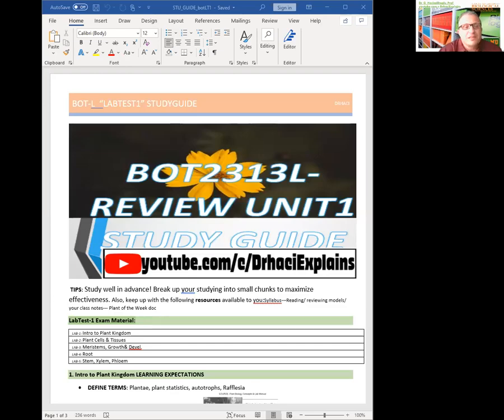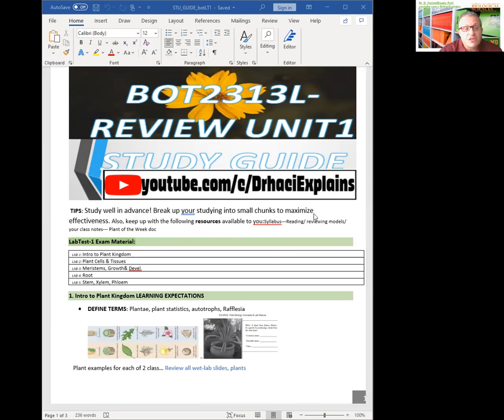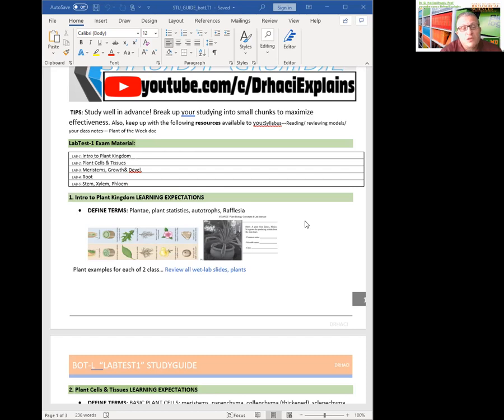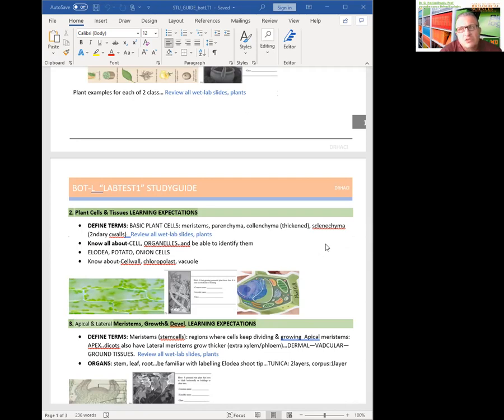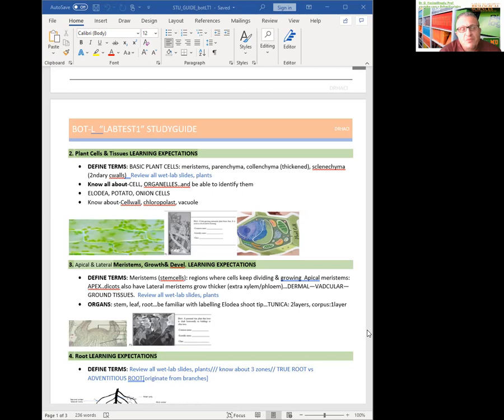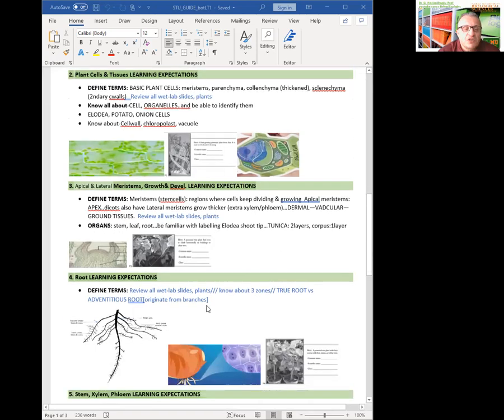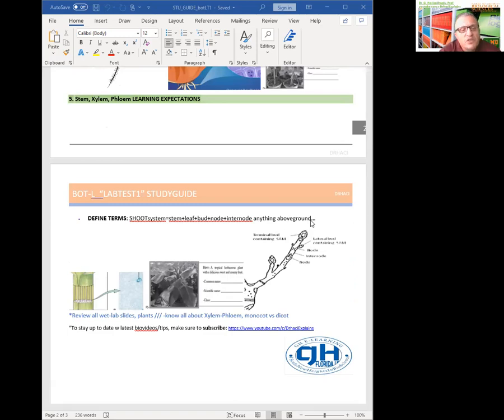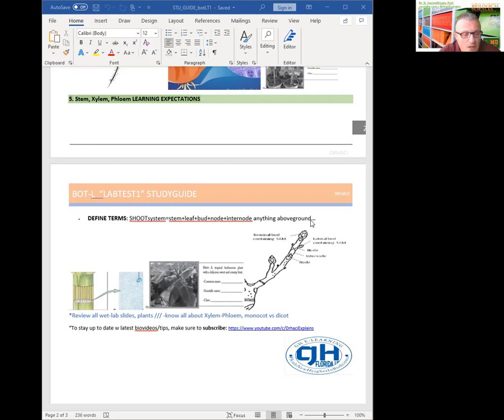BOT2313L-REVIEW MIDTERM STUDY-GUIDE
ABOUT INTRO, CELLS, TISSUES, MERISTEMS, ROOT SYSTEM, STEMM, XYLEM, PHLOEM